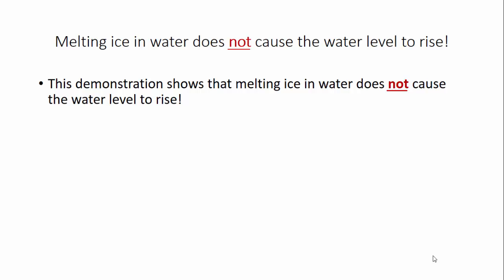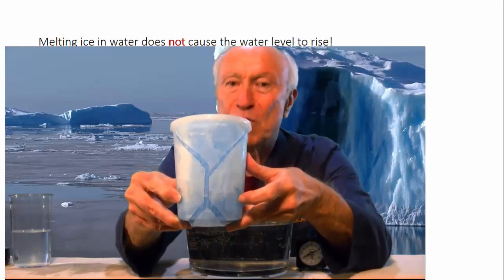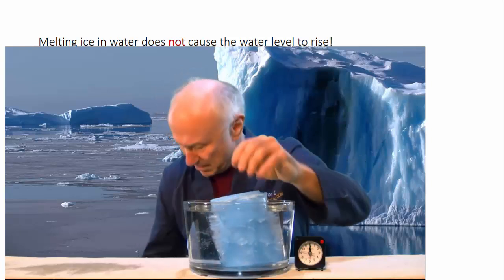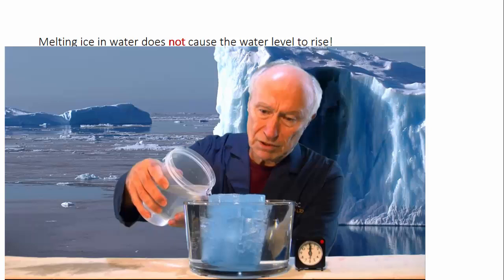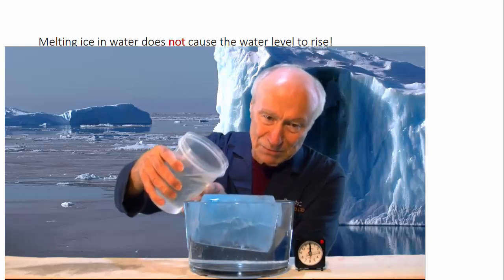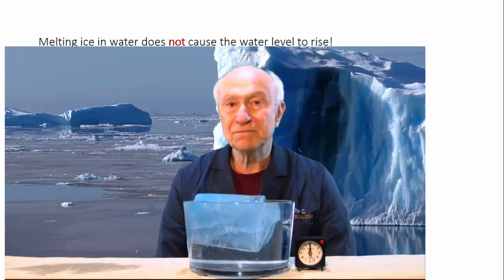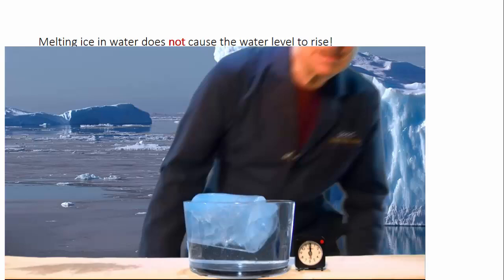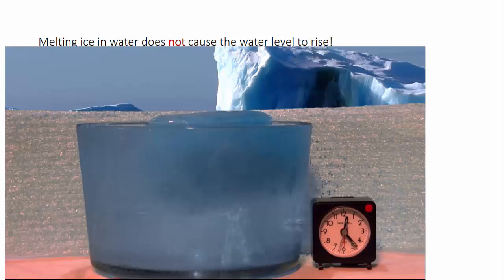Melting ice in water does not increase the water level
This is a demonstration of melting ice in a beaker  of water.